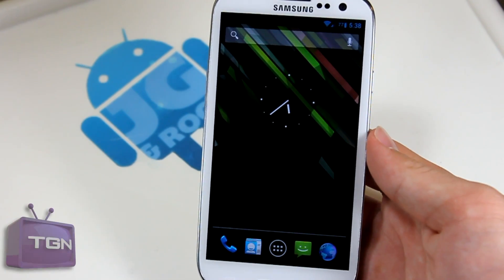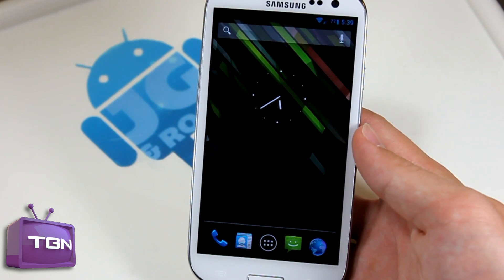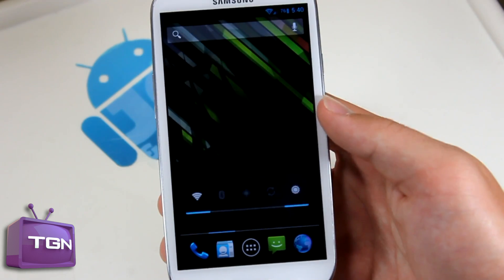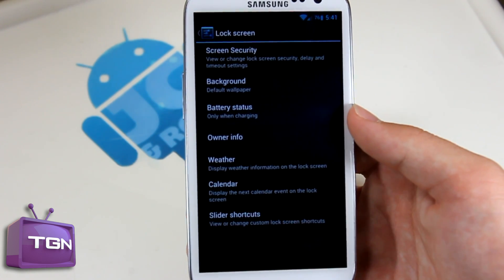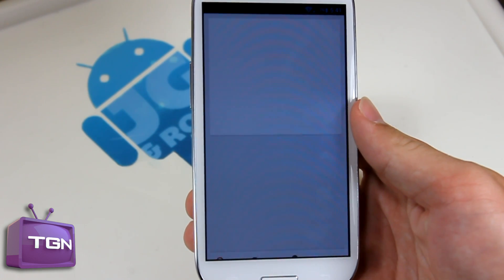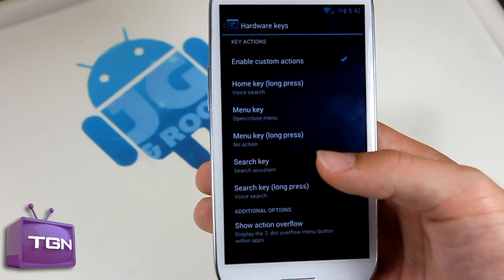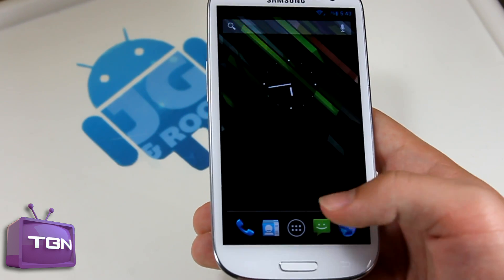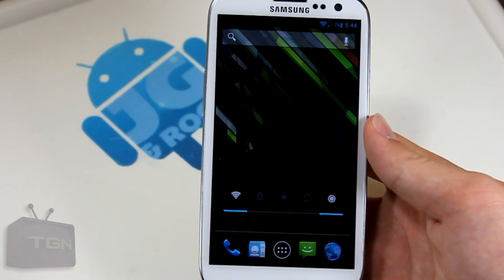CM10 Preview August 8th Update on Sprint GS3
A few days ago, August 8th, a few bug fixes came for the Sprint Version of the CM10 Preview.